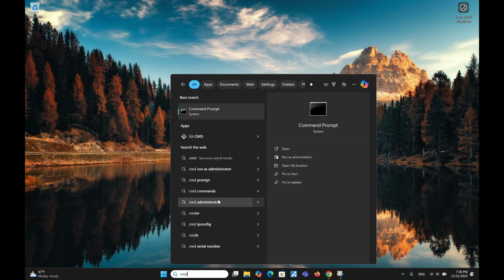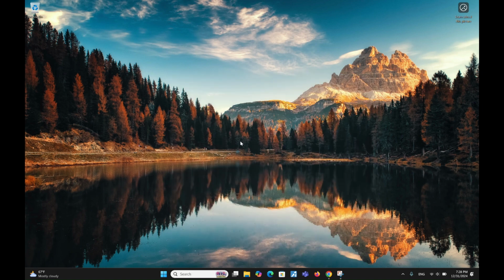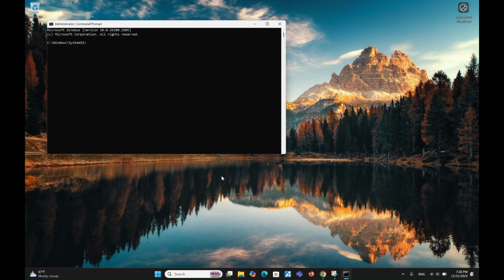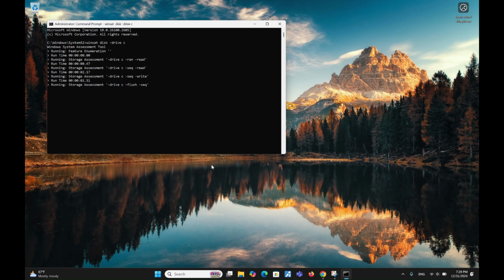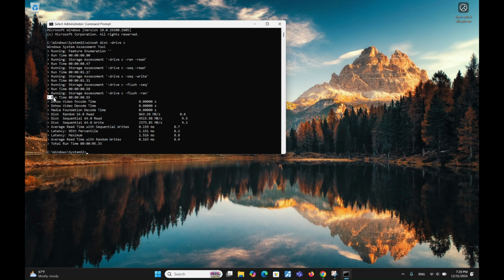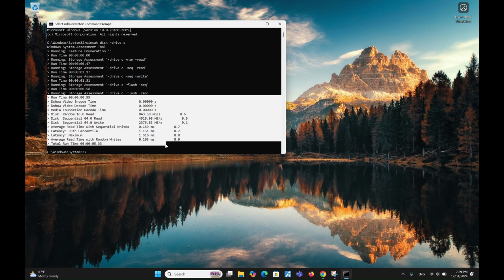How to Check Read and Write Speed of SSD only with 1 command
You can use the Command Prompt to check the speed of a SSD or HDD in Windows 11, Windows 10, and Linux.

Follow these steps to find out how fast your SSD is:

1. Type CMD into the search bar to open the Command Prompt.

2. Now type " winsat disk -drive c " and Press Enter. (The drive letter for ssd is "c." Make sure to replace drive letter with the real drive letter for your SSD, such as C:, D:, or any other letter).

3. This program will read and write to your SSD to test its speed and it will generate a report listing the sequential read and write speed of your SSD.

I hope you now understand how to check read and write speeds on ssd in command prompt.

cheers :)